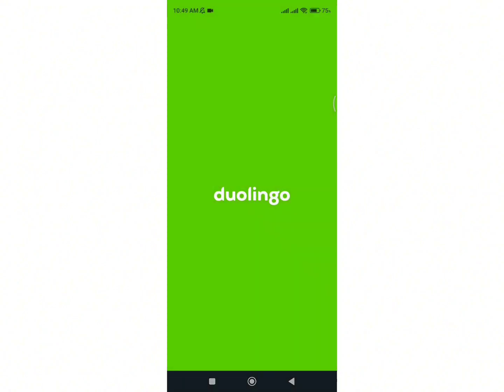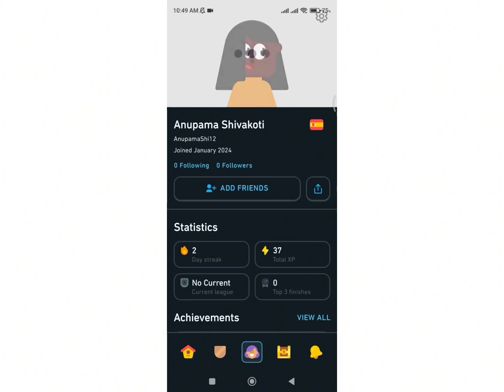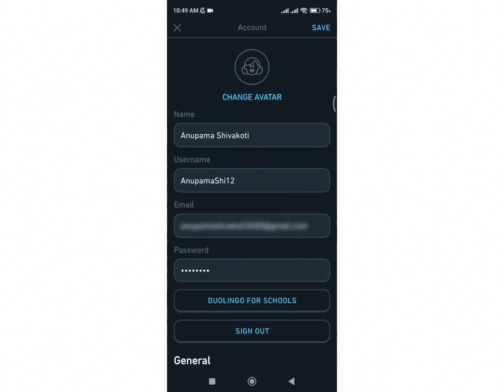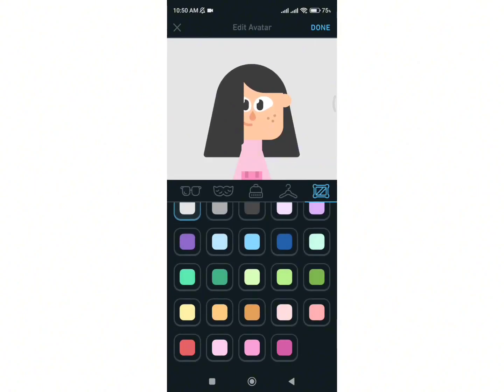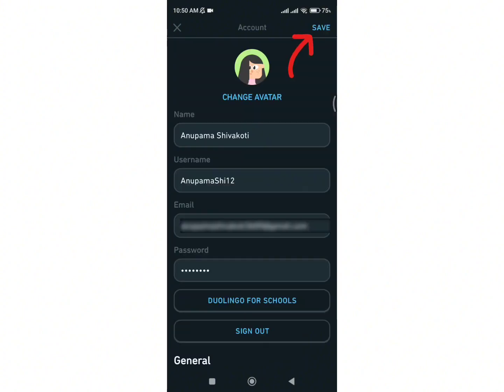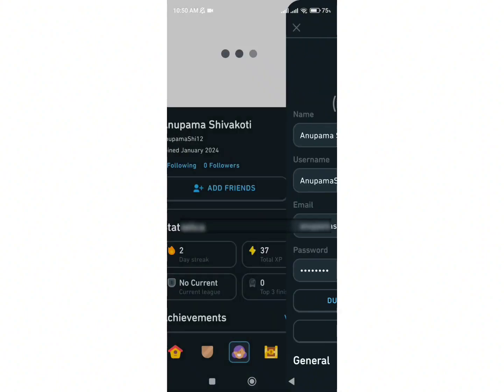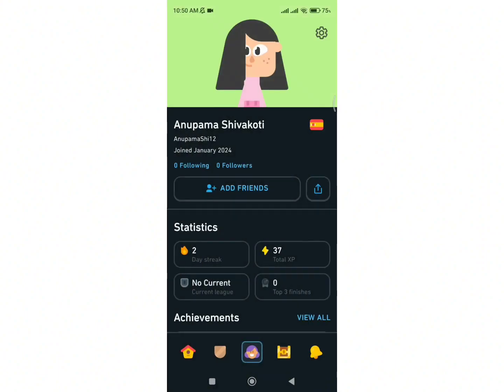How to Delete Avatar in Duolingo 2024 (QUICK & EASY!) | Duolingo Avatar Deletion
Confused about How to Delete Avatar in Duolingo? Learn How to Delete Avatar  in Duolingo in our comprehensive tutorial!

Tired of That Old Avatar? Delete it FAST on Duolingo!

Is your Duolingo avatar more "dull owl" than "daring linguist"? It's time for a fresh start! This quick and easy video shows you exactly how to delete your avatar on Duolingo, both on the app and website.

In just a few simple steps, you'll be sporting a clean profile picture, ready to reflect your true language-learning personality.

No more outdated avatars, no more confusion! Get ready to show off your unique personality and language skills with this helpful guide.

Also drop a comment if you have any queries or want more videos like this!